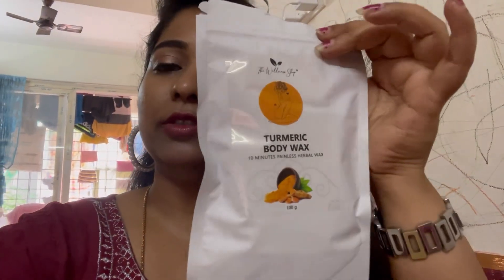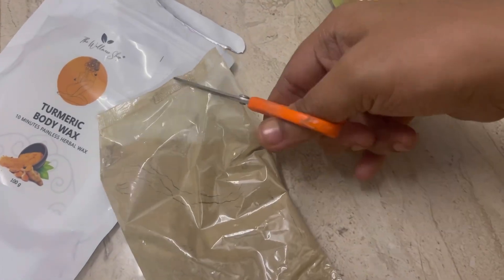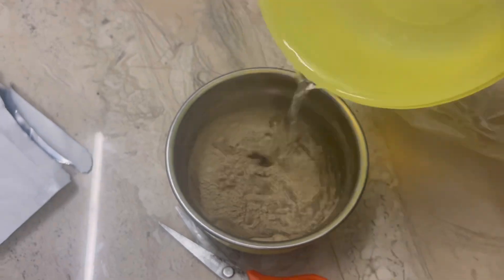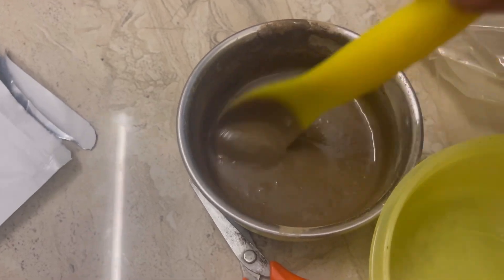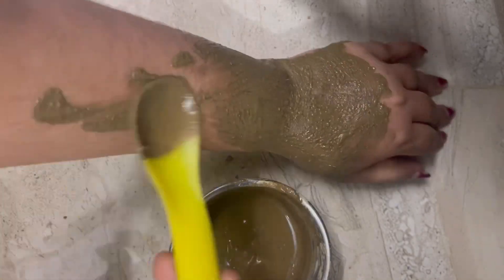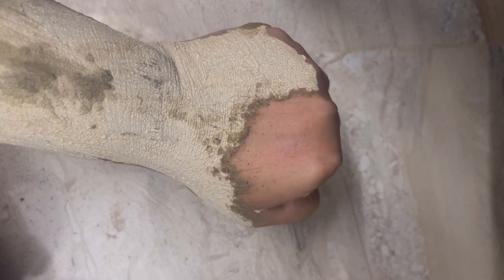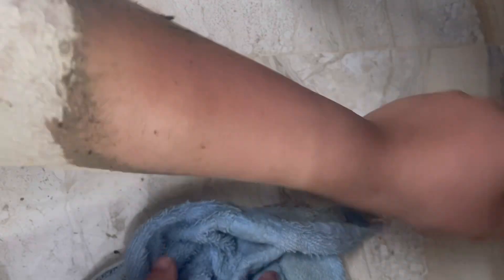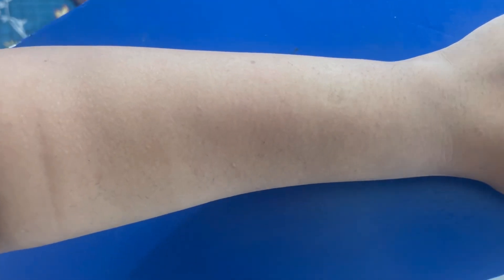Turmeric Body wax | The wellness shop | Herbal wax at home |Honest Review 👍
Turmeric Full Body Wax is a revolutionary herbal body wax, made from the extracts of natural ingredients like turmeric, sandalwood & fullers earth.
Made from naturally extracted Turmeric from the fresh farms, supporting social and environmental regeneration.
This clean beauty product is absolutely Vegan & Cruelty Free.

✔️Painless body hair removal in 10 minutes.
✔️Easy to use at home Herbal Body wax.
✔️Removes tanning, pigmentation, and dark skin cells.
✔️Soft, Smooth & Fairer Skin.
✔️Turmeric Body Wax for Sensitive Skin.
✔️No chemicals - No Irritation, No Skin rashes.